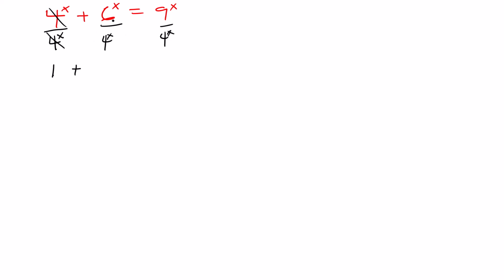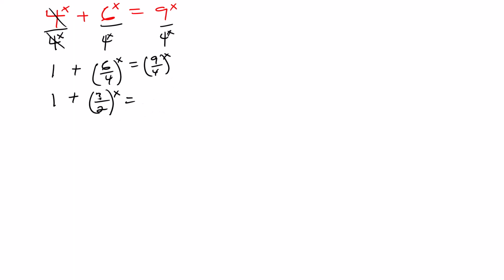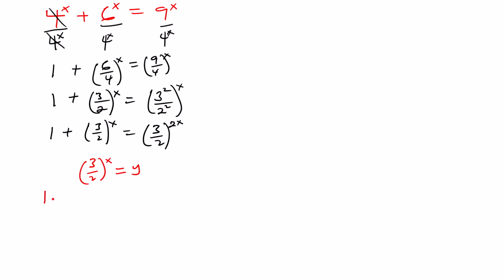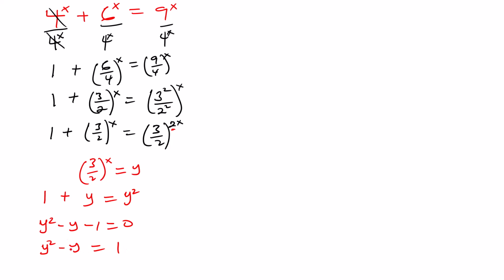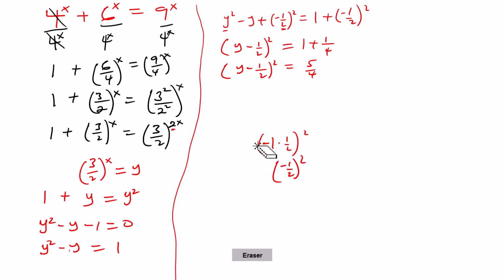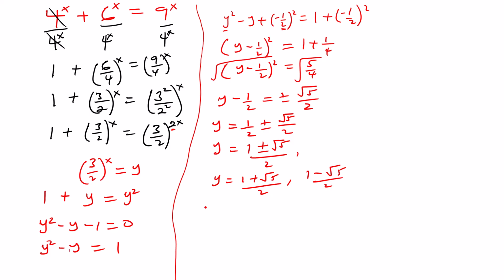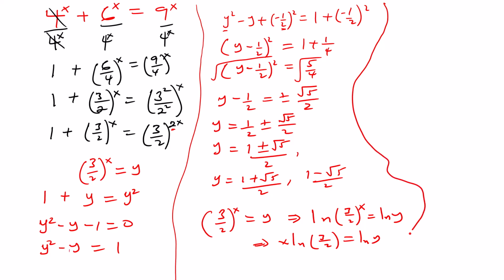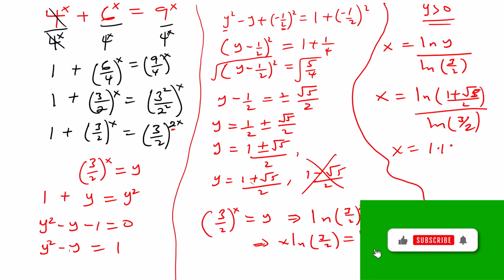Math Olympiad | Solve for X, in 4^x+6^x=9^x| A Very Nice Math equation.